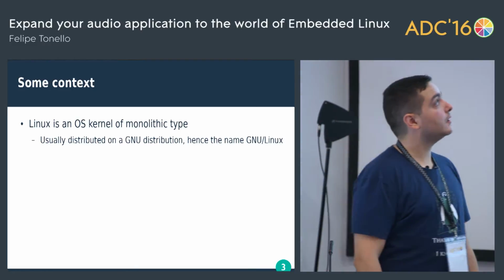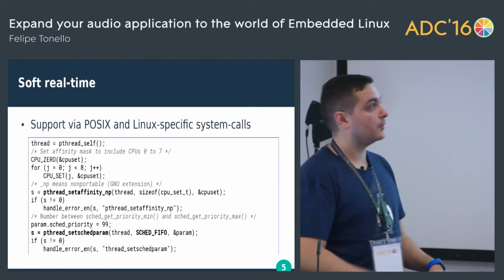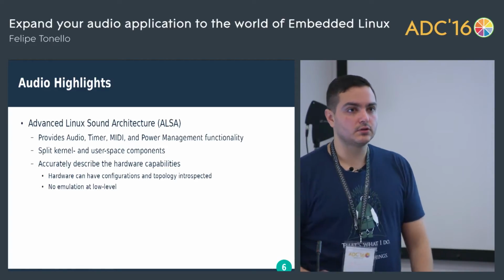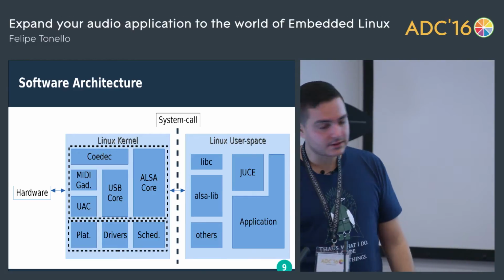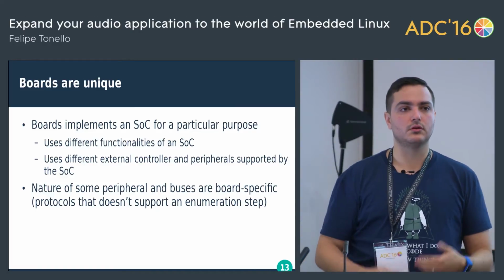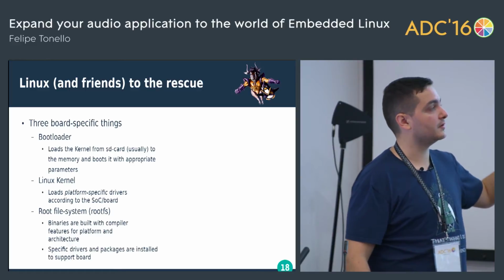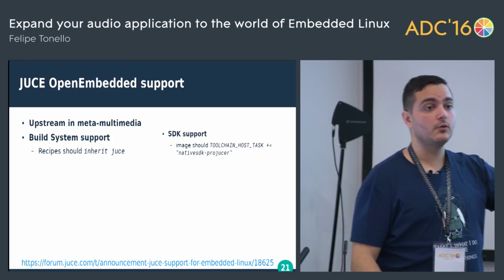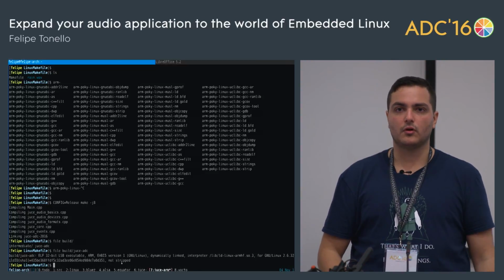Audio applications on Embedded Linux, Felipe Tonello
Presented at ADC 2016, London, November 2016